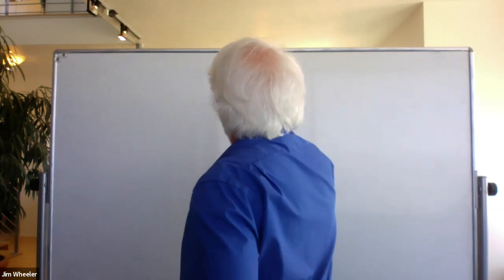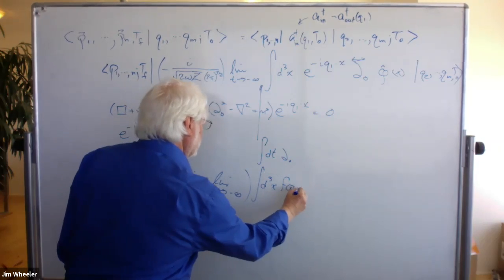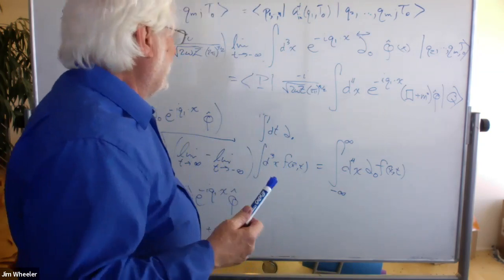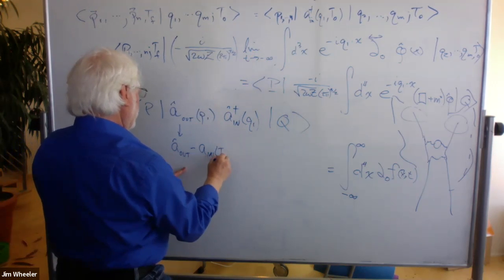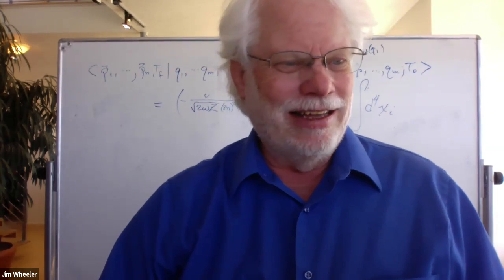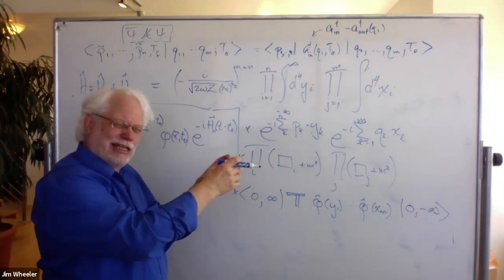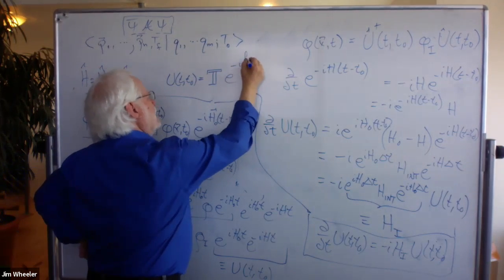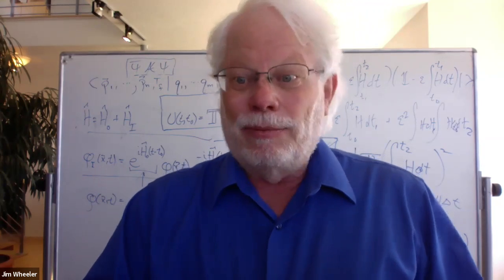QFT 2021 Apr 05 Lecture 21